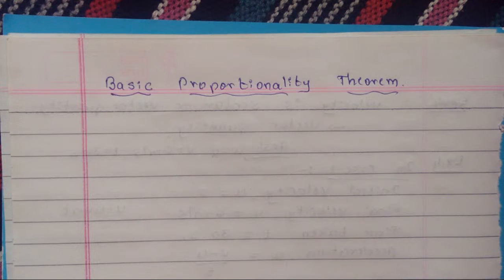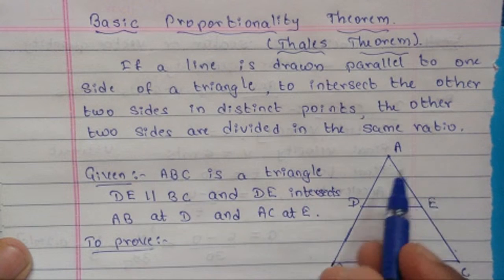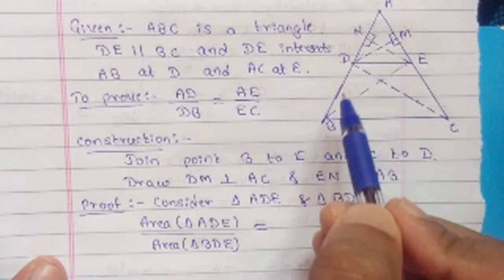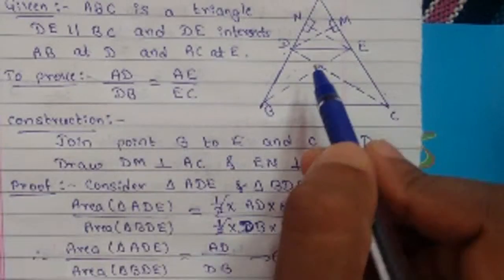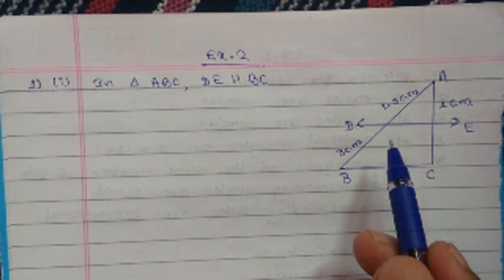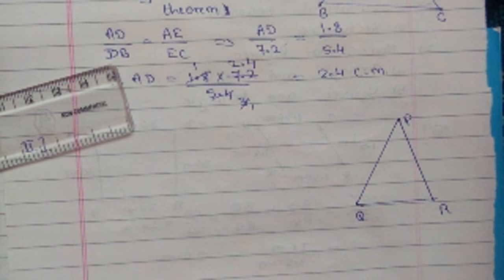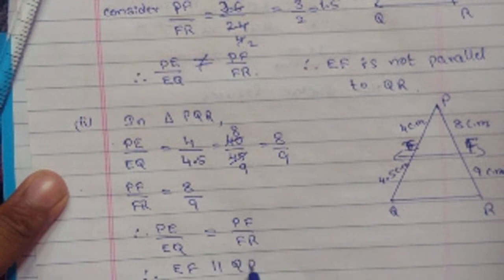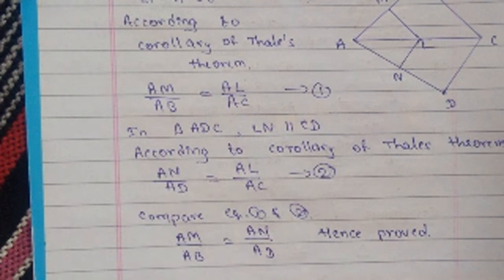Live | Class 10 | Triangles | Ex. 2